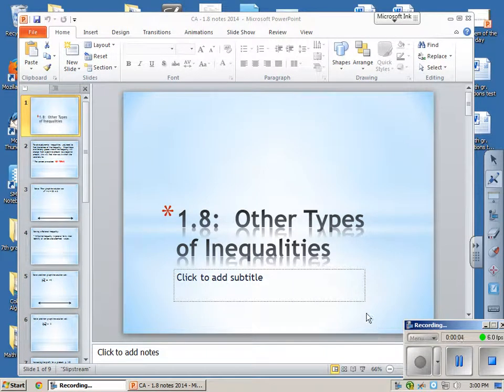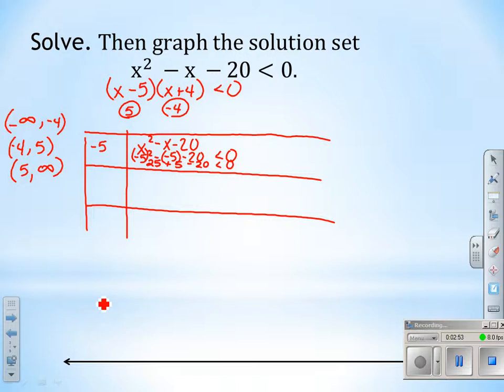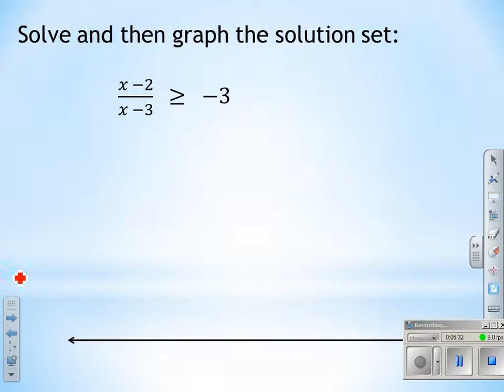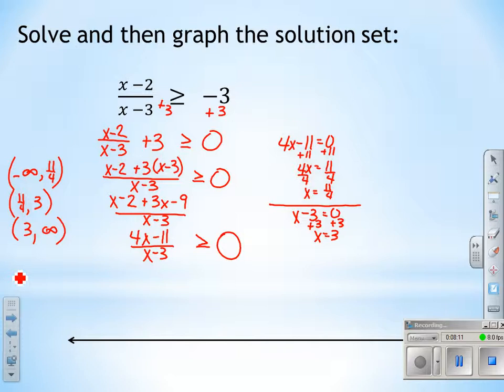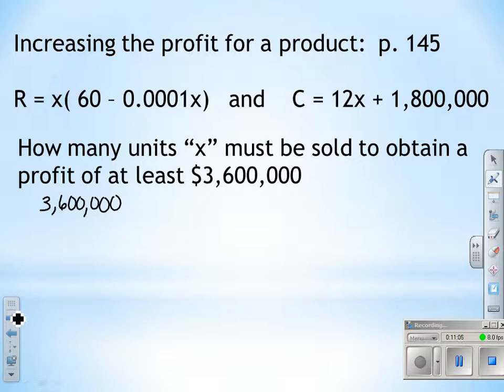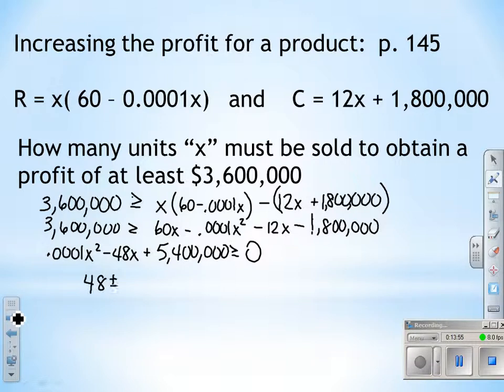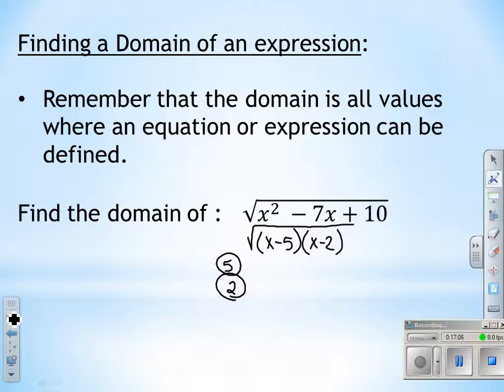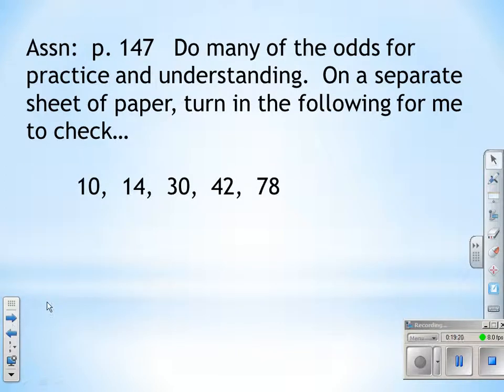CA 1 8 video 2014